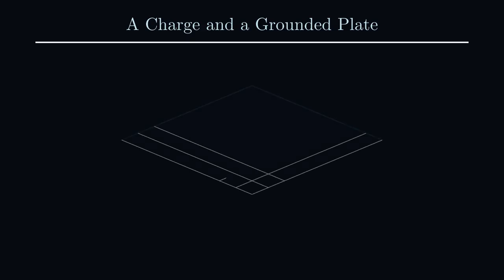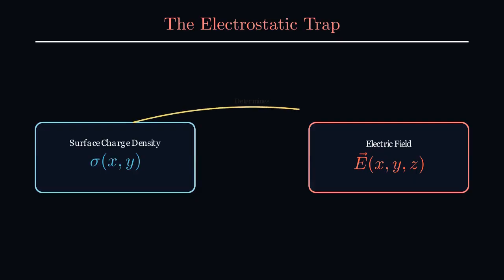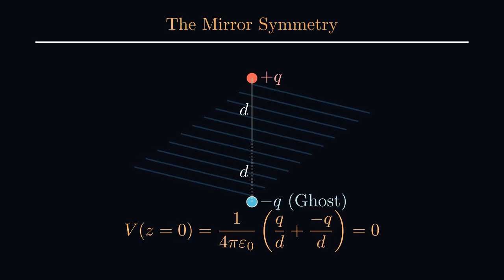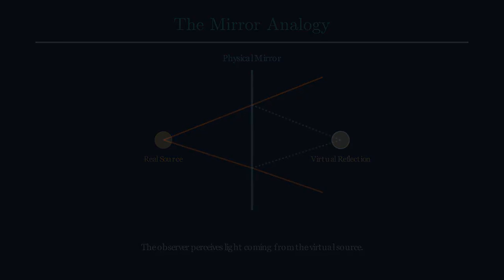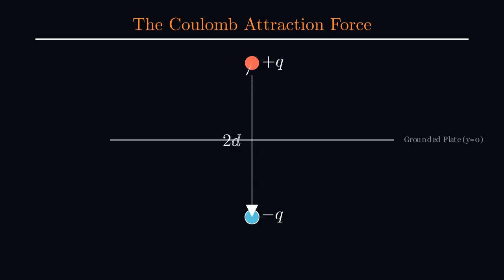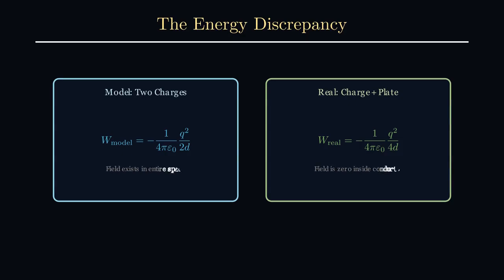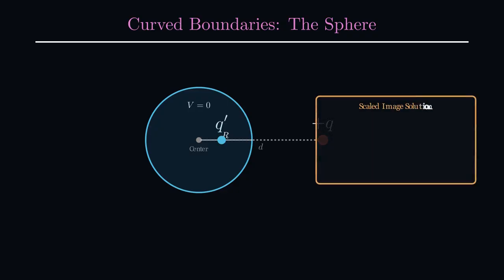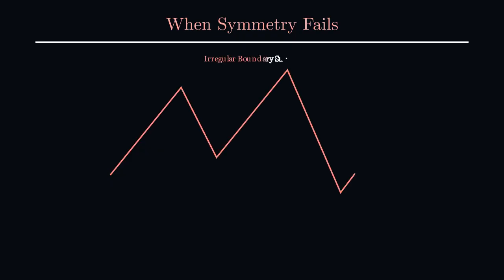What is the Method of Images? (Electrostatics Explained)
A rigorous breakdown of the Method of Images in electromagnetism. When a point charge is placed near a grounded conducting plane or sphere, the induced electrons create an electric field that seems impossible to calculate. Discover how the Uniqueness Theorem allows us to bypass the surface charge density entirely by placing an imaginary negative charge in a virtual space. From electrostatic shielding to lightning rods, see how symmetry solves the impossible field.

References:
1. Introduction to Electrodynamics por David J. Griffiths
2. The Feynman Lectures on Physics, Vol. II por Richard P. Feynman
3. Classical Electrodynamics por John David Jackson